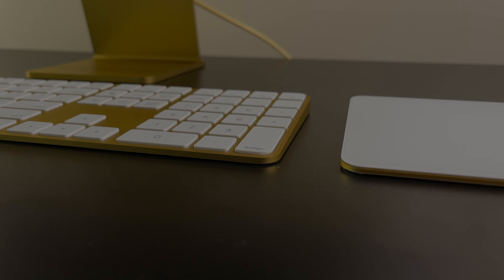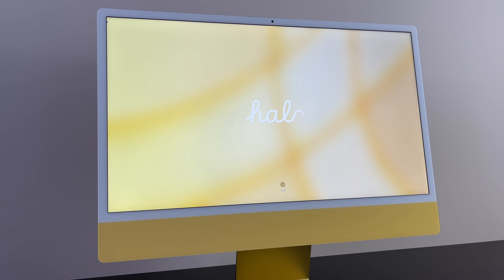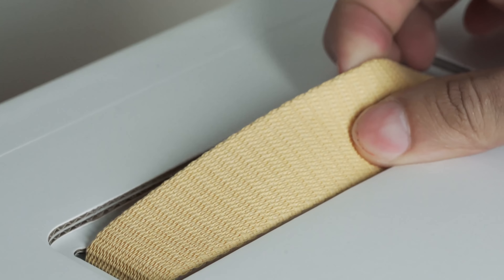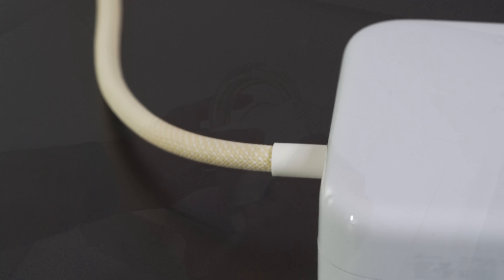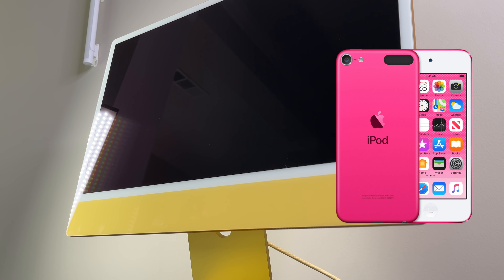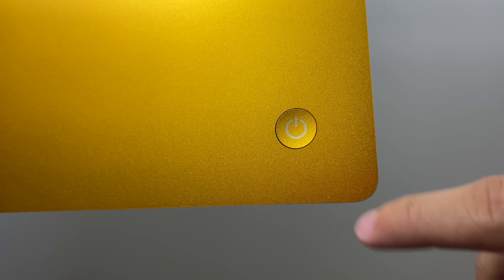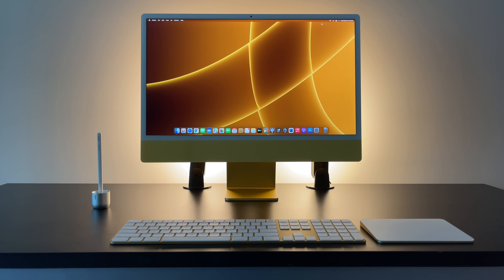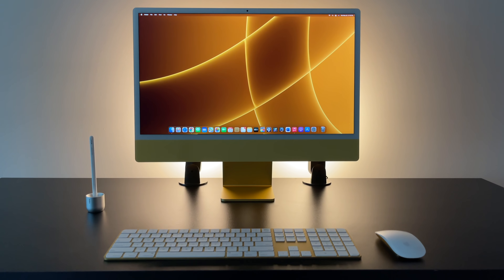NEW 24" M1 Apple iMac (YELLOW) - Unboxing & Review | Tour + Initial Impressions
For more than a decade, Apple kept the design more or less the same on the 12.5" iMac and it's 27" iMac, but this Spring, Apple unveiled and released an all new redesign to the iMac line, breathing some life into it by introducing a vast array of bright and colorful options. The biggest upgrade, however, is internally with the addition of Apple's M1 chip for the very first time on the iMac line. In this video, we go over a detailed unboxing, a detailed tour of the new machine + magic accessories and give you guys my overall first impressions of this extremely gorgeous new machine.

Let me know what future videos you'd like to see on the all new iMac 24" and I may just make a video on it!

Don't Forget to Enter the new 6th Gen iPad mini giveaway! Watch this video to find out how to Join (Giveaway ends November 26,2021 )

2021 Apple iMac (24-inch, Apple M1 chip with 8‑core CPU and 7‑core GPU, 8GB RAM, 256GB)